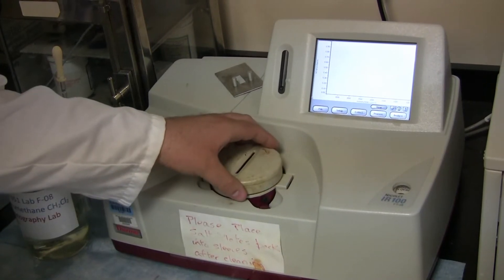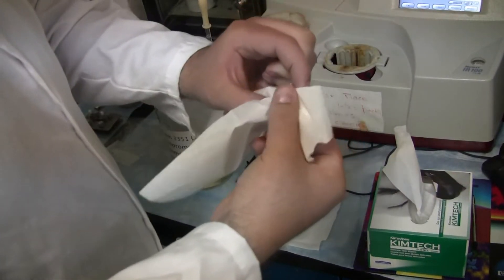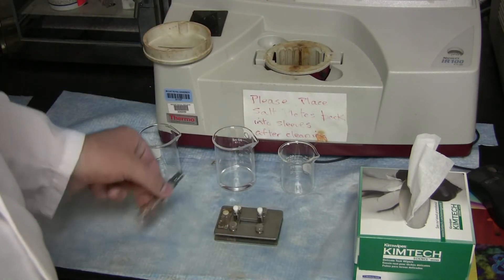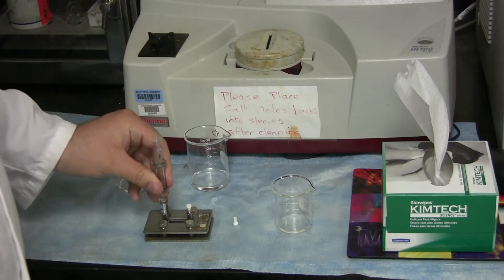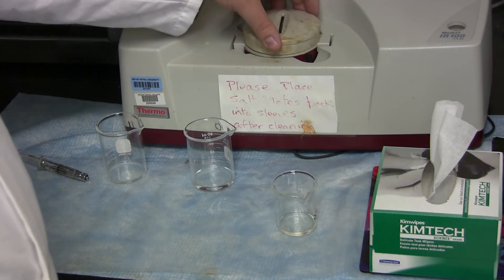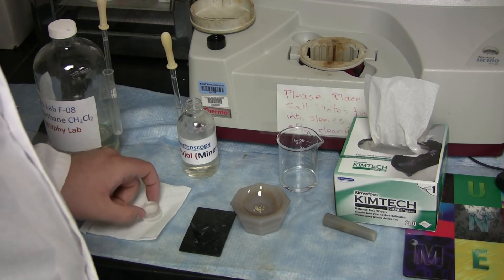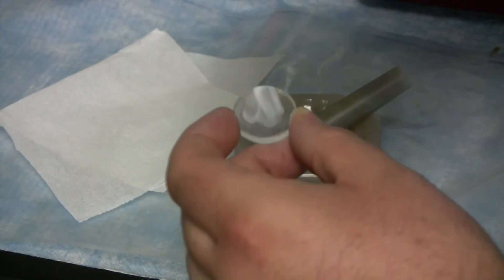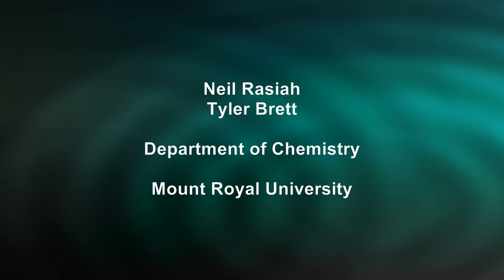Infrared Spectroscopy (Thermo Scientific Nicolet IR100 FT-IR Spectrometer)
Title: "Infrared Spectroscopy (Thermo Scientific Nicolet IR100 FT-IR Spectrometer) "